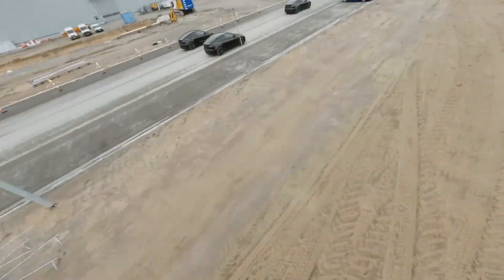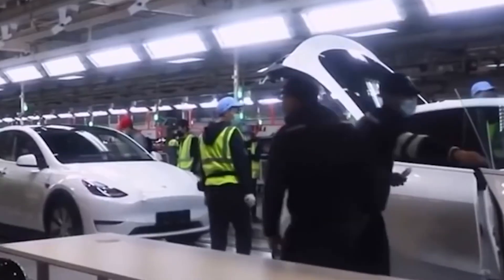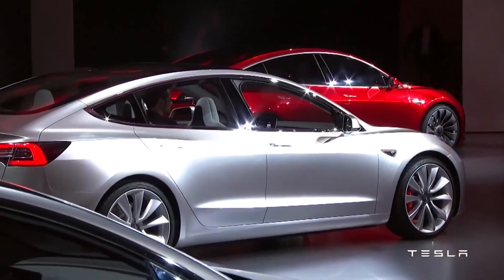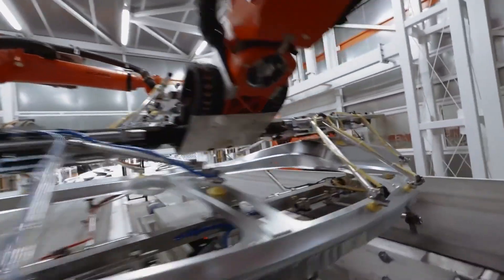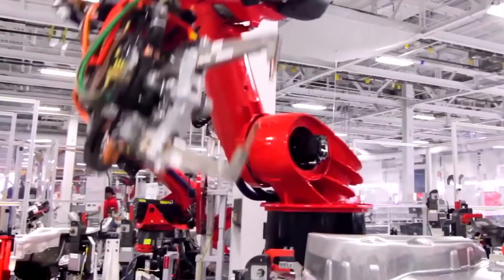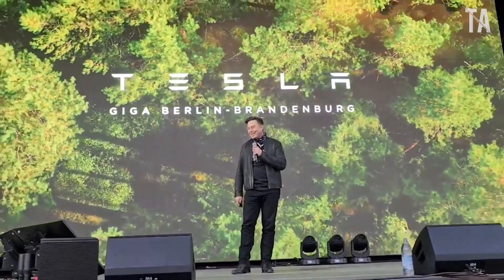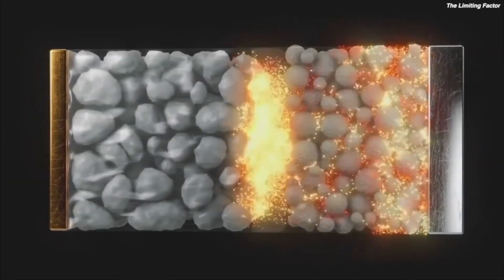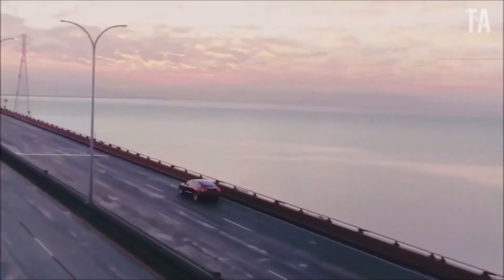IT HAPPEND - Elon Musk reveals Giga Berlin Can’t Control Production 4680 Battery Cells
IT HAPPENED - Elon Musk reveals Giga Berlin Can’t Control Production 4680 Battery Cells
In this video, you will get to know what Giga Berlin needs to build Teslas